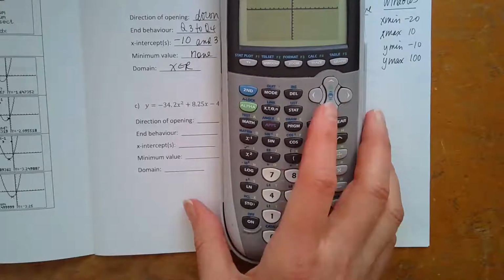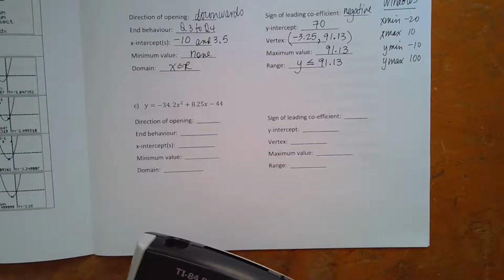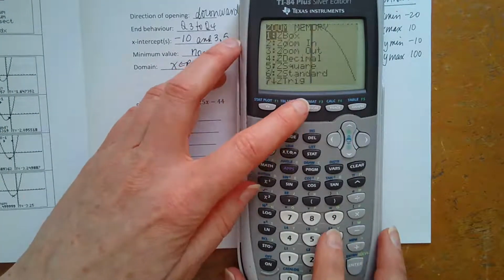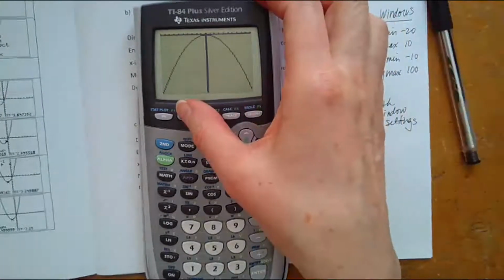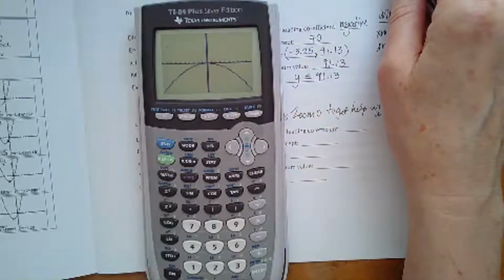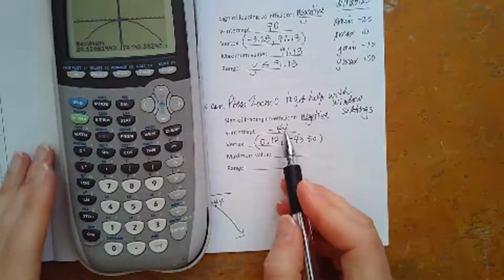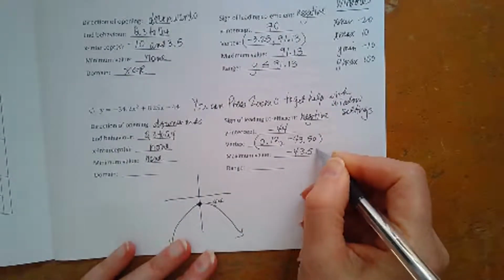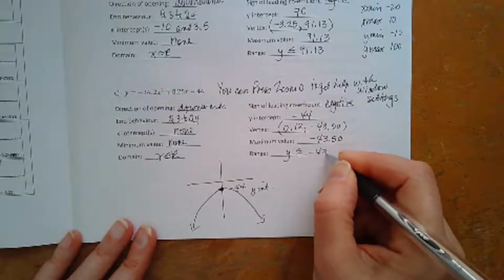30S Applied May 6 Part 2